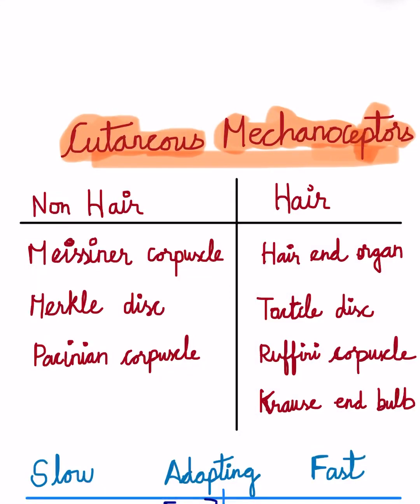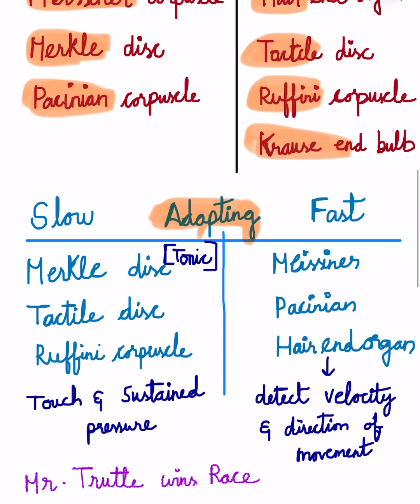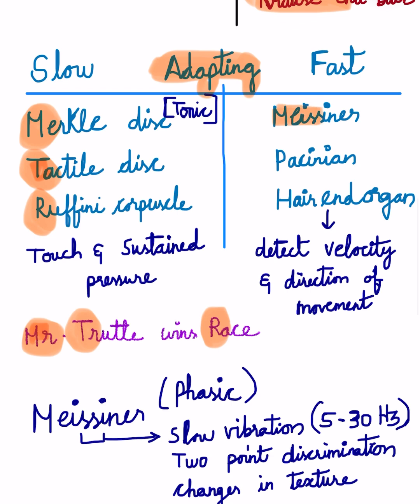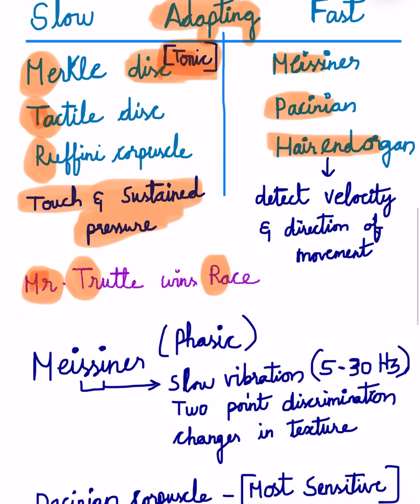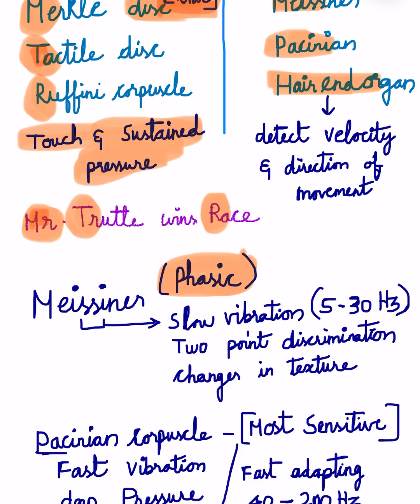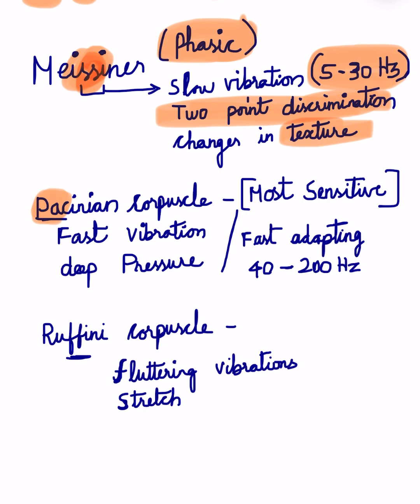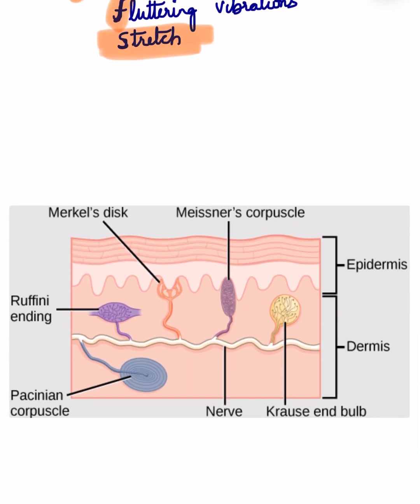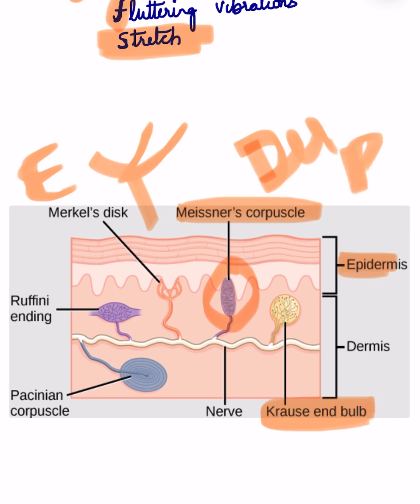🔥Fast and Furious🔥MCQ Edition- Cutaneous Mechanoceptors - Dermatology